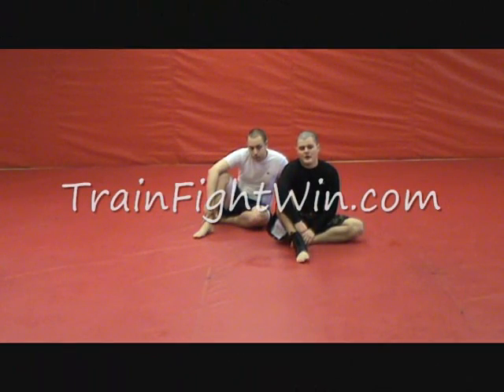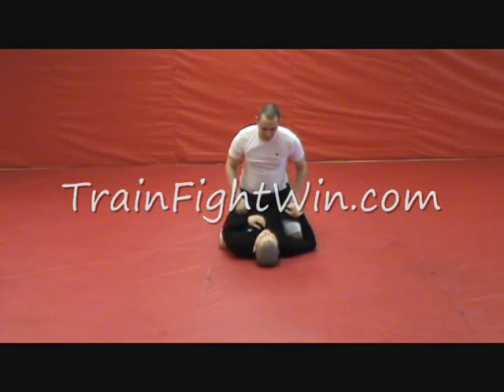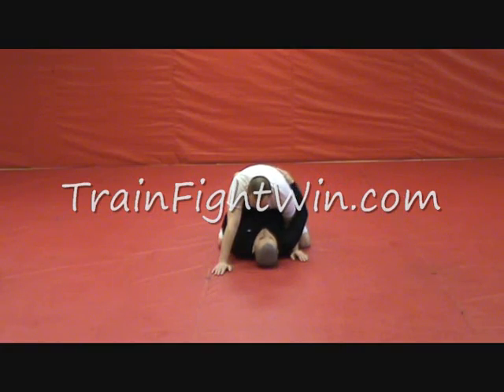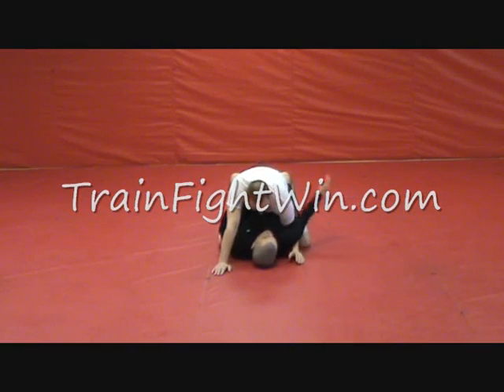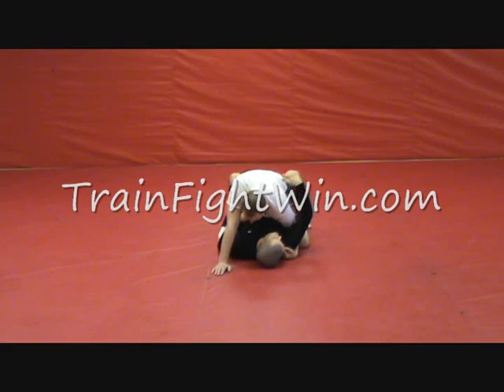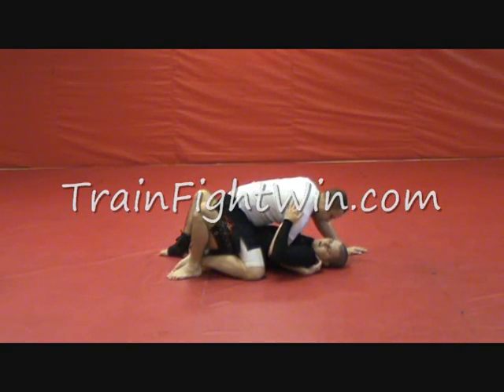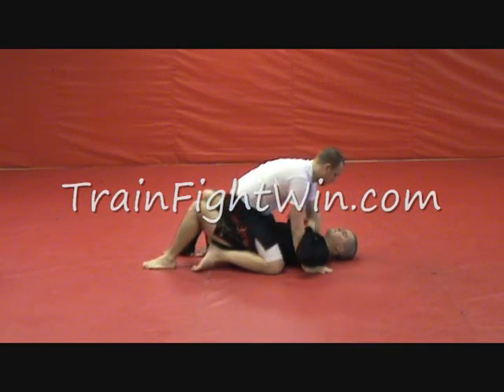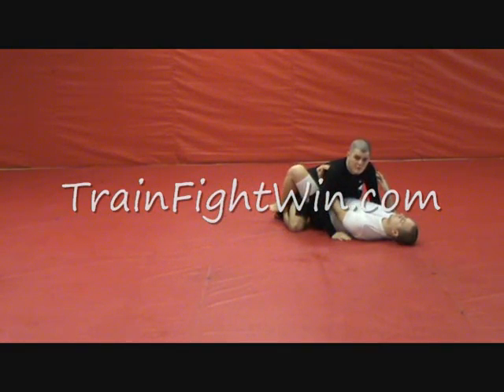Bridge and Roll Escape (REWORKED)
We are reposting the White Belt Set without all of the shaking in the filming. Thanks for your interest and be sure to check out our site for upcoming videos that will NOT be posted online!